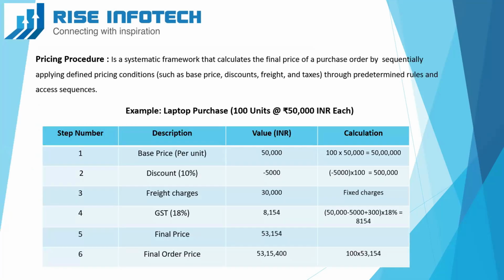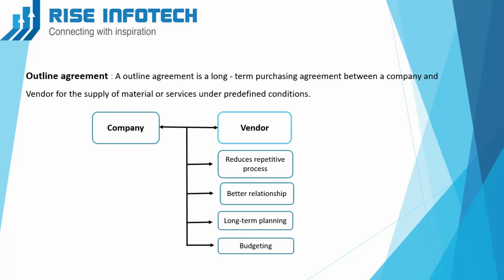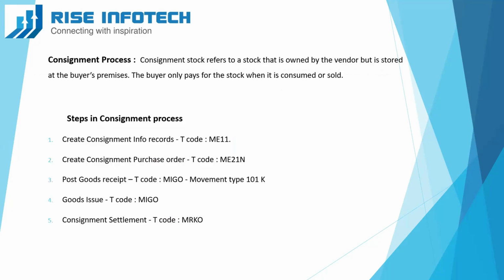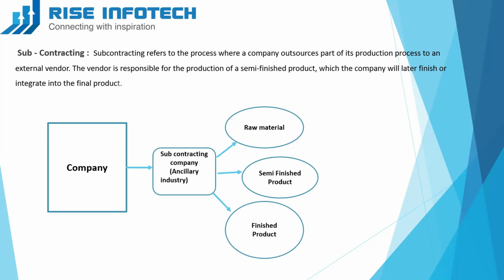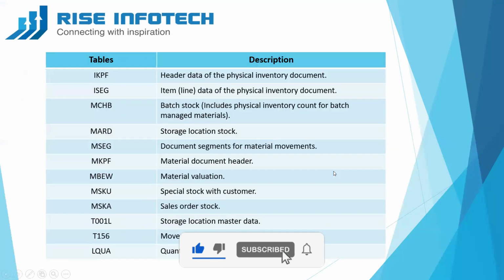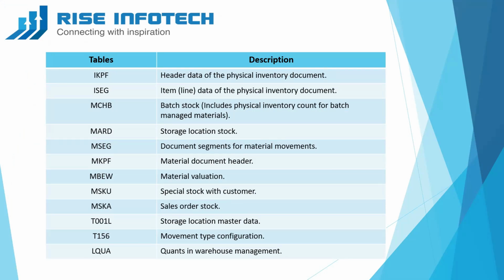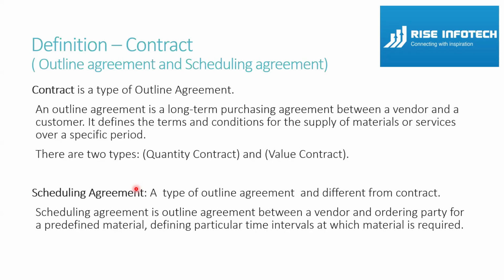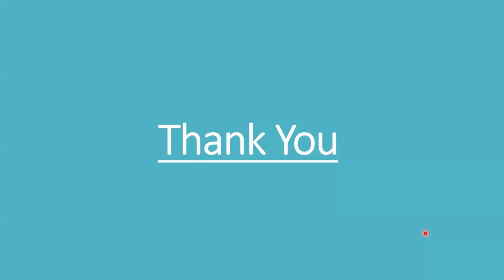SAP MM Students PPT Session 2 |Pricing procedure |Consignment, sub contracting | Rise infotech